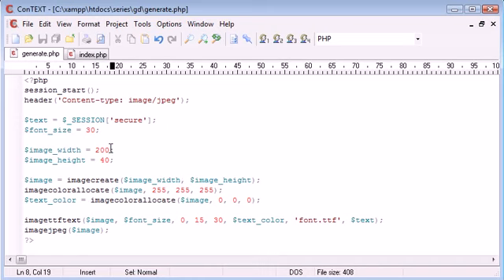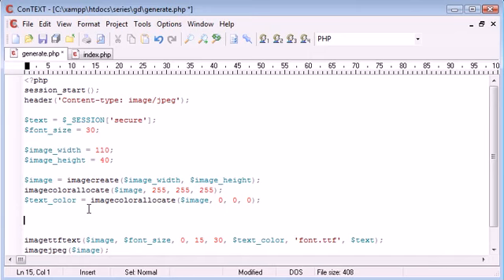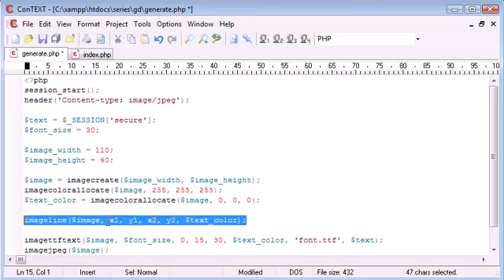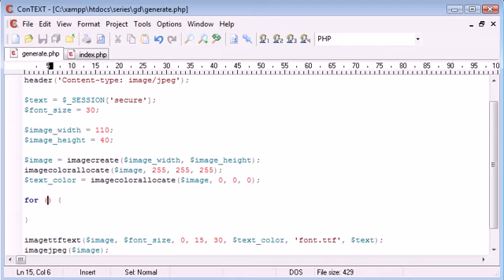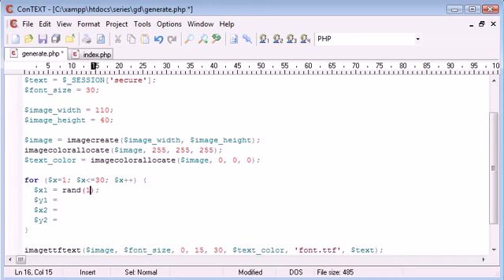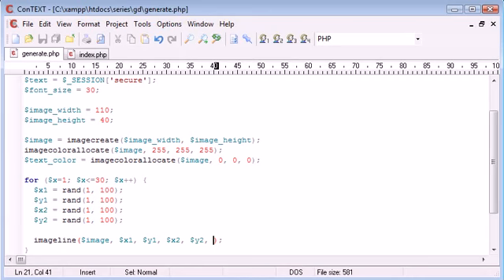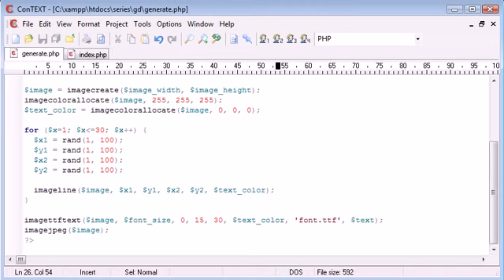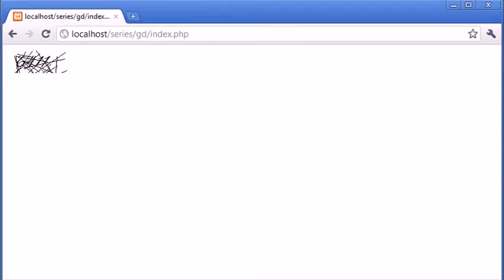Creating Captcha Image Security Part 3 tutorial in PHP - MYSQL by For Student Organization